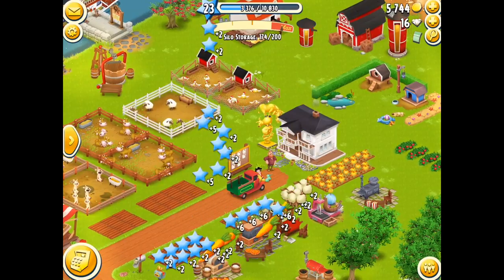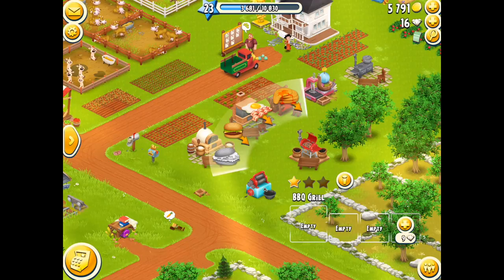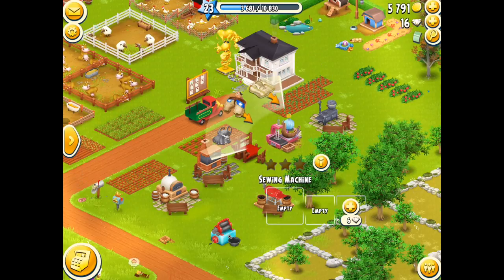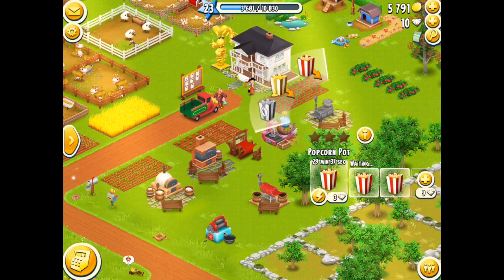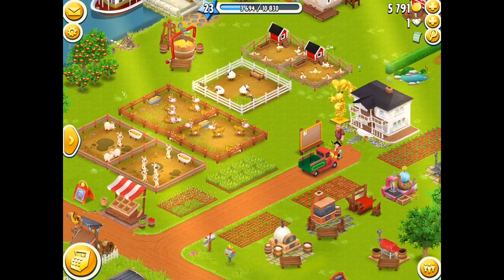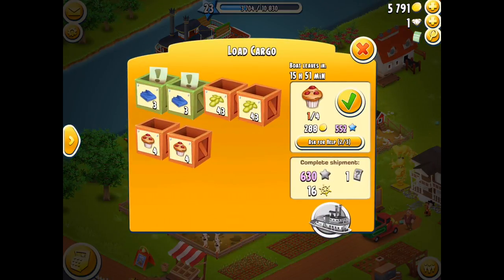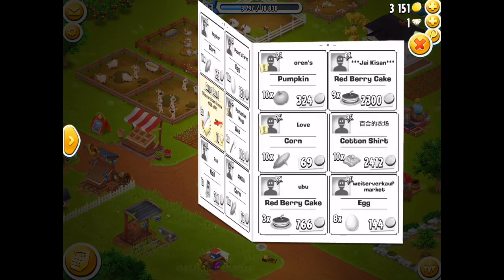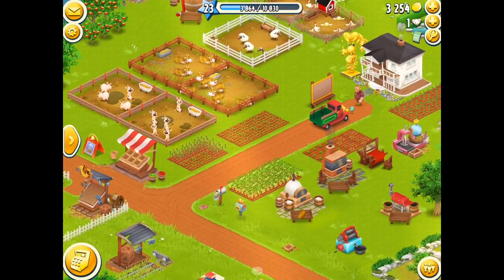Hay Day Williams Farm - XP Boat Event, Hay Day Tips and Advice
ヘイデイ HAYDAY - Hay Day Williams Farm - XP Boat Event, Hay Day Tips and Advice. Welcome back to Wiliams hay day farm. In this hay day video we will feed the livestock, harvest, talk about berry bushes, fill crates, comment on crops and machines and expand some machines.

This hay day video is full of very useful information, tips and advice to help any lower level player progress the game.

Please hit the sub button and the bell notification.

. R3DKNIGHTs Information .

tha
P.O.Box 1143, Kobe Central Post Office, Sakaemachi Dori 6-2-1, Chu-Oku,
650-8691, Japan

. Game Links .

Or in game by going to Settings, Help and Support.